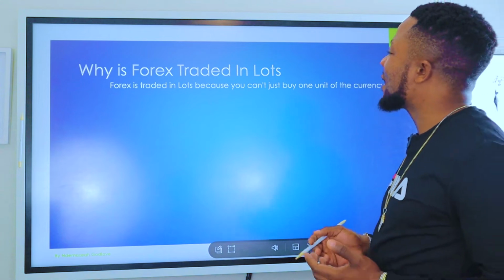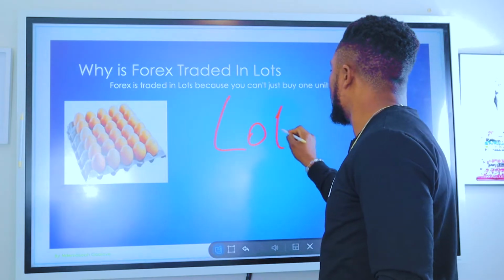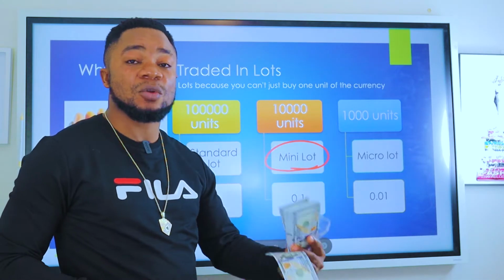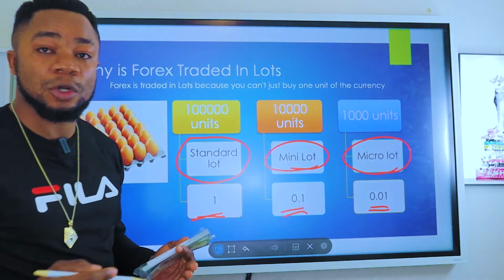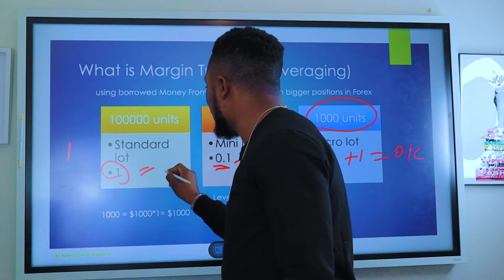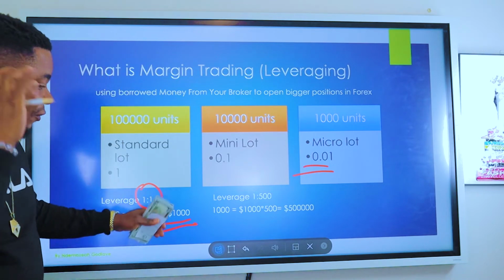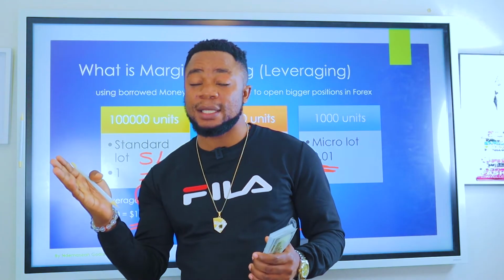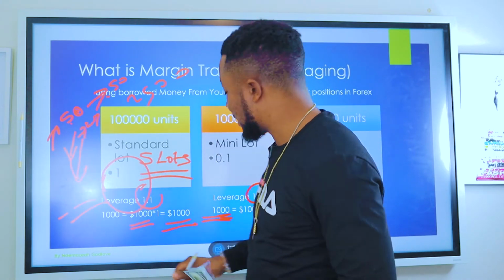What Is A Lot Size In Forex ? Leverage And Volume Explained FX108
Understand the power of leverage in Forex Trading and What forex lot Sizes mean. Like 👍, enjoy the video and let me know on the comment section if you have any questions 😊

I Recommend This Prop Firm
🦁 Lionheart Funding Program LFP - Get $600K Max Allocation & Scale Up To $2.5 Million

👇 I Use and Recommend These Brokers👇
⚜️ FP Markets - #2 Fast ECN Forex Broker with High Volume

RECOMMENDED SYNTHETIC INDICES BROKER.
🚀 Deriv - #1 and Only Synthetic Indices Broker

What Is a Standard Lot?
A standard lot is the equivalent of 100,000 units of the base currency in a forex trade. It is one of the three commonly known lot sizes; the other two are mini-lot and micro-lot.

In the world of finance, lot size refers to a measure of a quantity or increment of a particular asset or product which is deemed suitable for buying and selling. Different types of products are commonly available in different lot sizes. Historically, spot forex has only been traded in particular lots of 100, 1,000, 10,000, or 100,000 units. More recently, however, non-standard lot sizes are also available to forex traders.

Understanding a Standard Lot
A standard lot represents 100,000 units of any currency, whereas a mini-lot represents 10,000 and a micro-lot represents 1,000 units of any currency. A one-pip movement for a standard lot corresponds with a $10 change. For example, if you buy $100,000 against the Japanese yen at a rate of ¥110.00 and the exchange rate moves to ¥110.50, which is a 50 pip movement, you have made $500. Conversely, if the exchange rate falls 50 pips to ¥109.50 your net profit and loss are minus $500.

With the advent of online brokers and increased competition, it is possible for retail investors to make trades in amounts that aren't a standard lot, mini-lot, or micro-lot. For example, a nano-lot size consists of 100 units of a currency. In the interbank market, where banks trade with each other on platforms such as Reuters and EBS, the standard trading size (or standard lot) is 1 million units in the base currency.